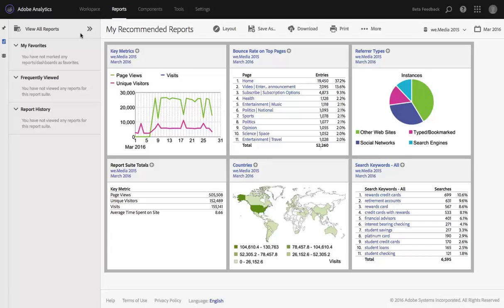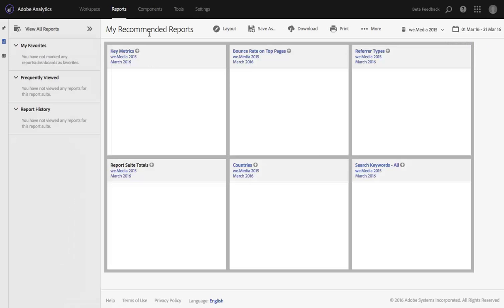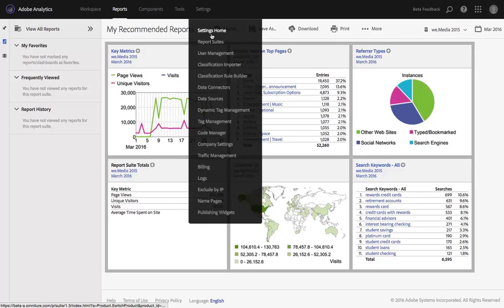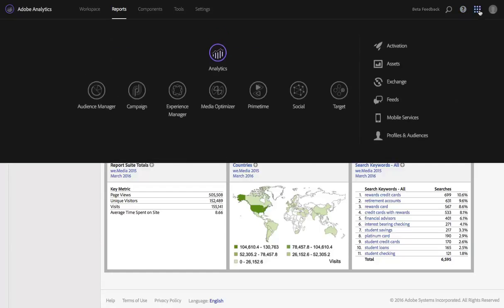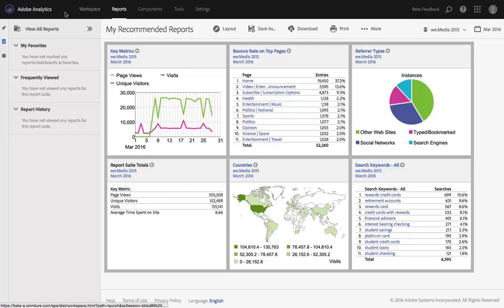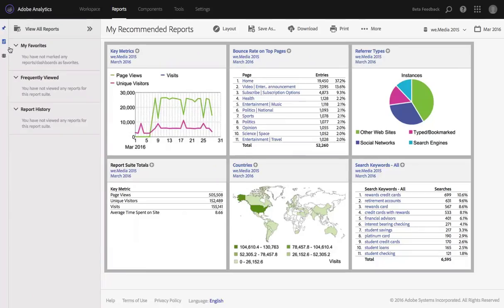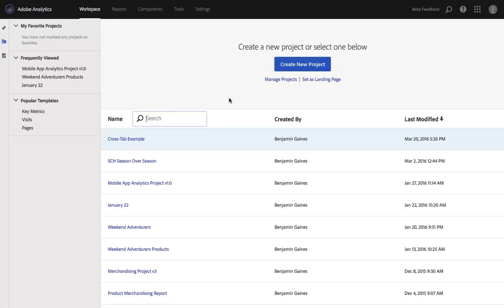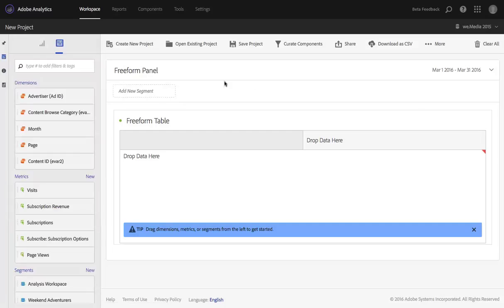Navigating to the Marketing Cloud from Adobe Analytics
This video walks through some changes to navigation in Adobe Analytics and Adobe Marketing Cloud, which become available in April 2016. You can use this video to familiarize yourself and your team with the upcoming changes.